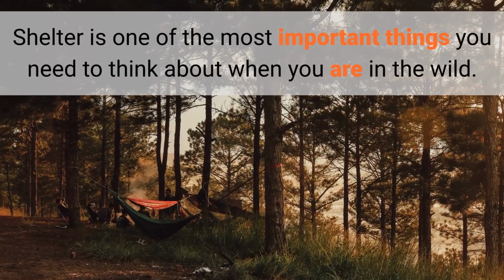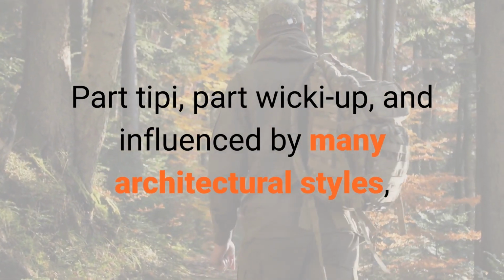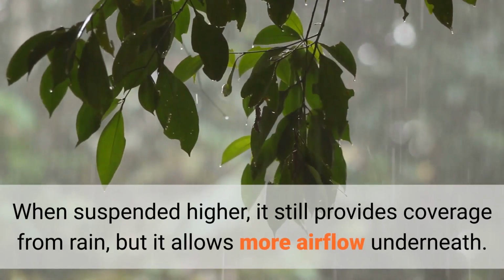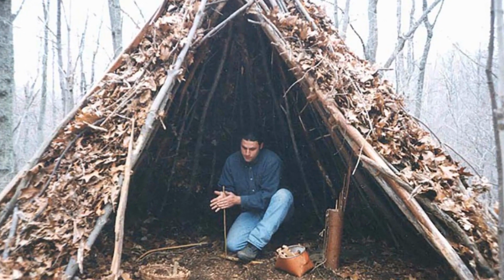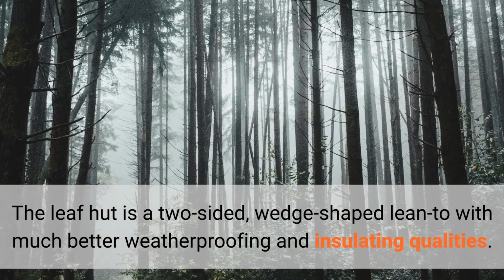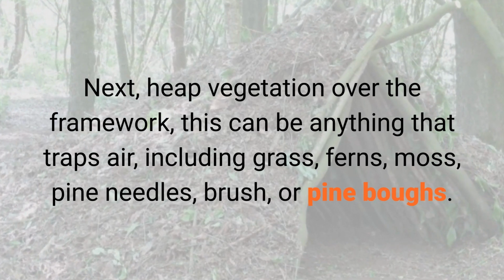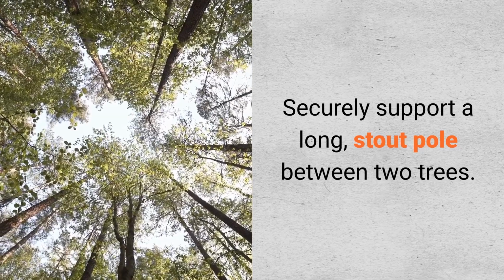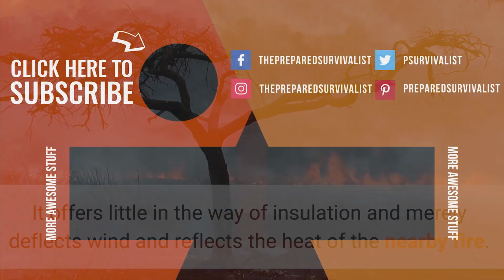5 Wilderness Survival Shelter Designs Every Survivalist Must Know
Wilderness Survival Shelter Designs

In the outdoors it is good to know how to make a shelter. In this video I will go over 5 different Wilderniss survival shelter designs for you to build!

I'm giving away my 3 part survival bundle for FREE.